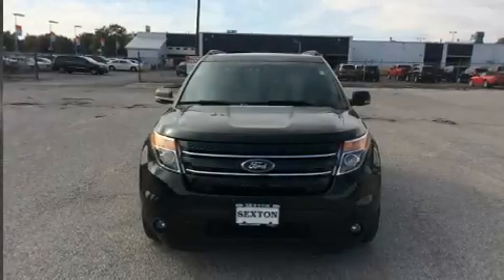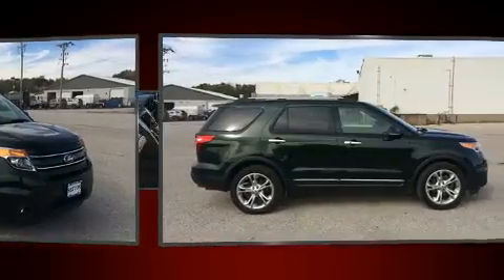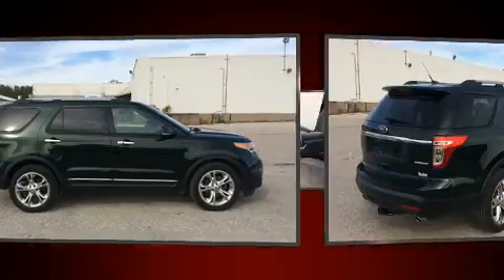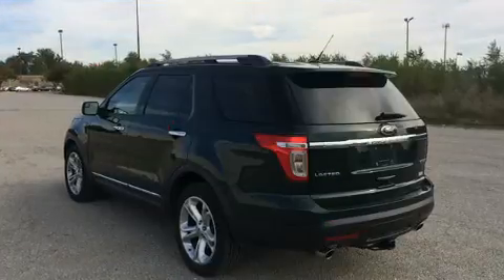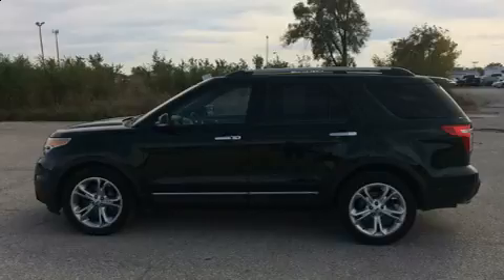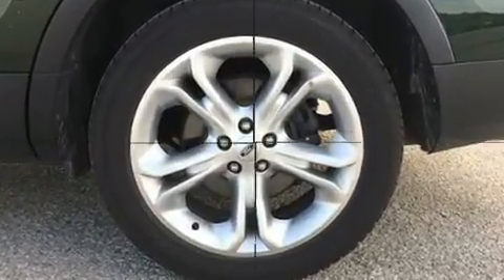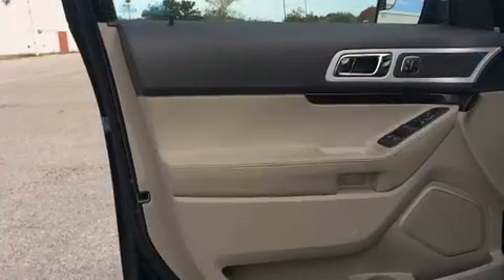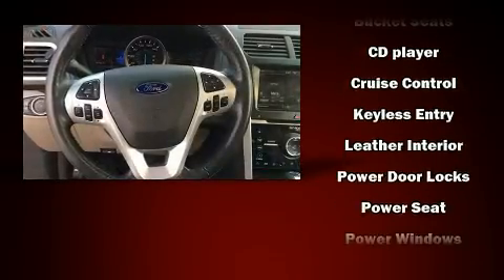2013 Ford Explorer Limited in Moline, IL 61265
Sexton Ford
3802 16th Street

You can expect a lot from the 2013 Ford Explorer. A 3.5 liter V-6 engine pairs with a sophisticated 6 speed automatic transmission, and for added security, dynamic Stability Control supplements the drivetrain. Ford infused the interior with top shelf amenities, such as: front and rear reading lights, a tachometer, speed sensitive wipers, an automatic dimming rear-view mirror, telescoping steering wheel, an overhead console, and seat memory. Features such as automatic climate control and leather upholstery prove that economical transportation does not need to be sparsely equipped. Power adjustable pedals allow the driver to optimize his or her driving position, enhancing visibility, comfort and safety. Third row seats provide an even greater maximum passenger capacity. Premium sound drives 12 speakers, providing you and your passengers a sensational audio experience. With side curtain airbags supplementing the rest of the safety network, you can be assured that you and your passengers will experience top-tier protection. We pride ourselves in consistently exceeding our customer's expectations. Stop by our dealership or give us a call for more information.